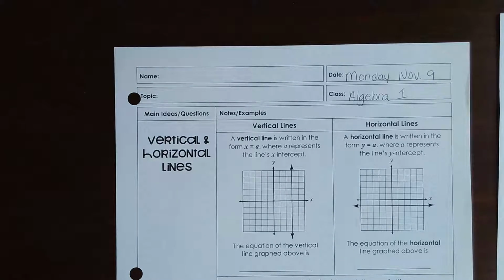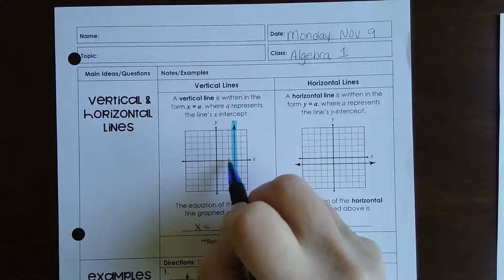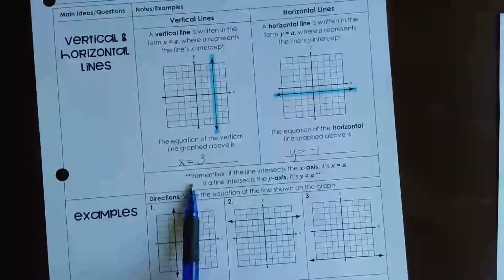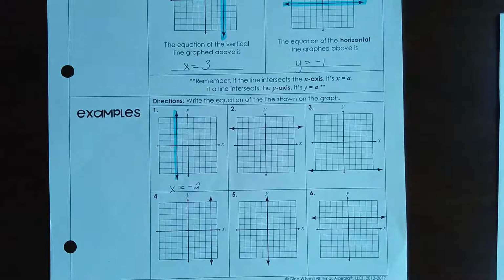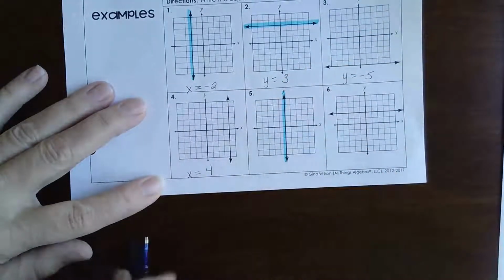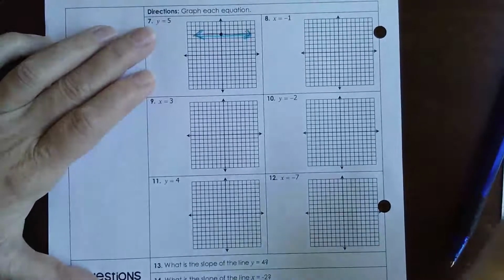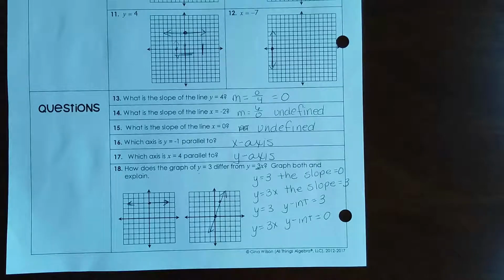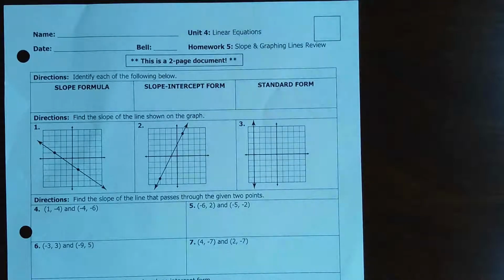ALG1 Monday 11 9